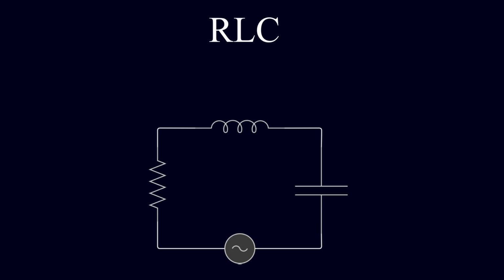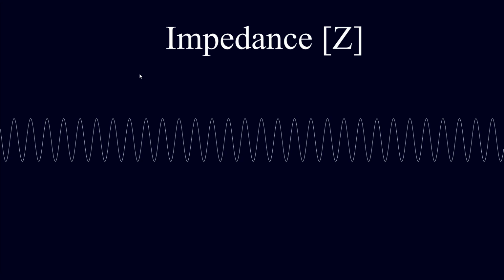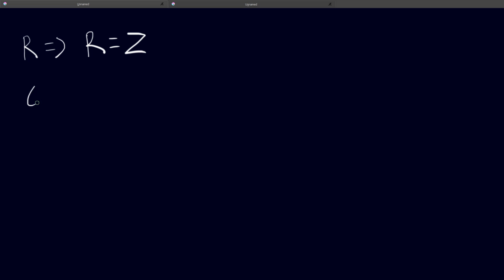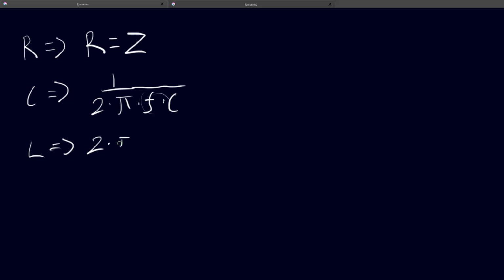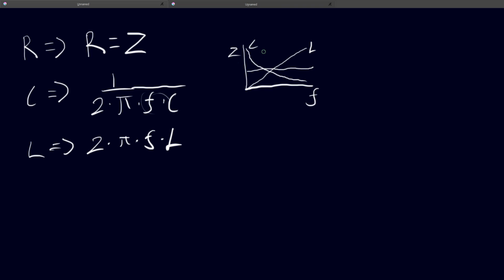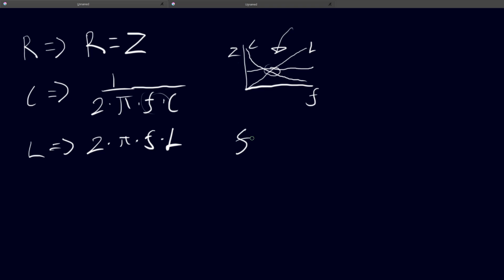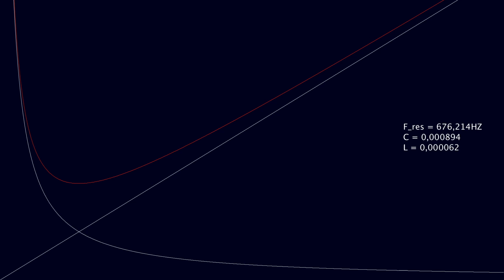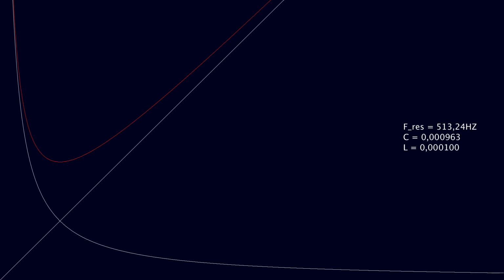This video touches on electronic filters and RLC circuits. It's NOT meant to be a complete guide but rather too help other classmates get a better "feel" for the subject.